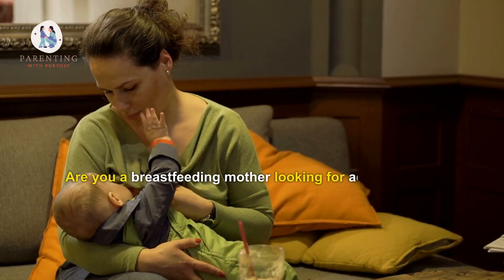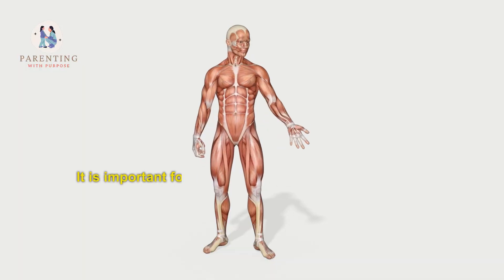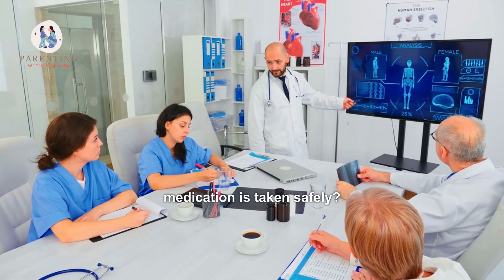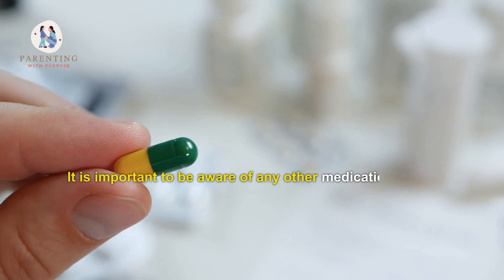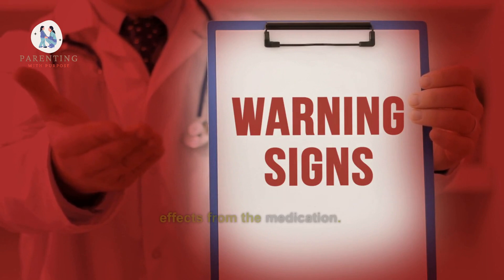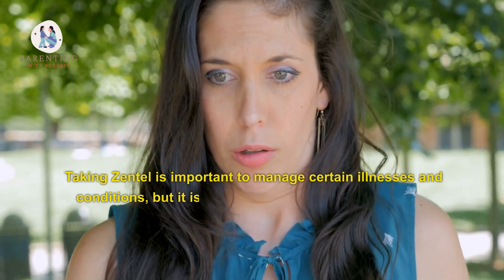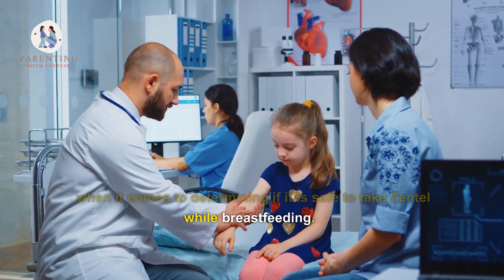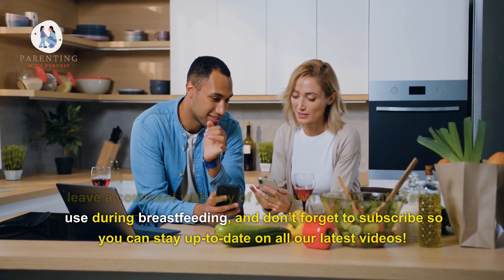Taking Zentel Safely: Tips for Breastfeeding Mothers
Are you a breastfeeding mother who has been prescribed Zentel? If so, it's important to know how to take the medication safely while breastfeeding. In this video, we'll discuss tips for taking Zentel safely while breastfeeding, so you can ensure the health of both you and your baby. We'll cover topics such as when to take the medication, what to do if you miss a dose, and potential side effects that may occur. We'll also provide you with resources to help answer any further questions you may have. So join us as we explore how to take Zentel safely while breastfeeding.